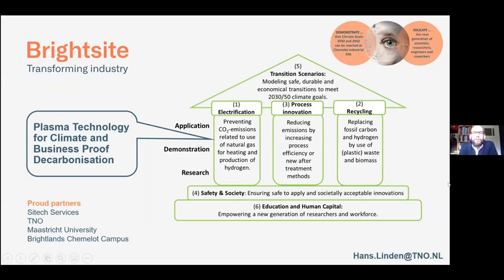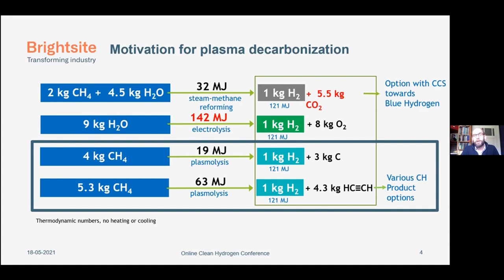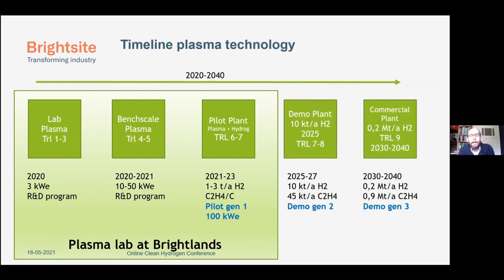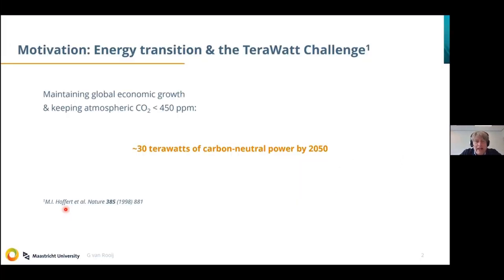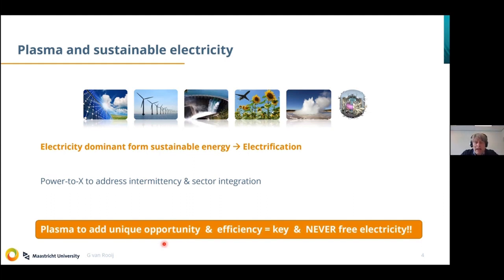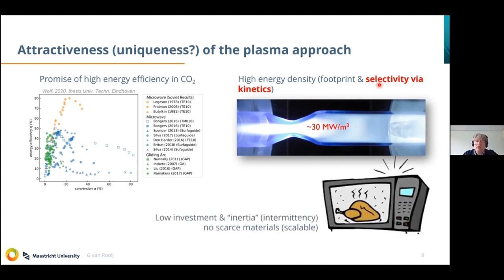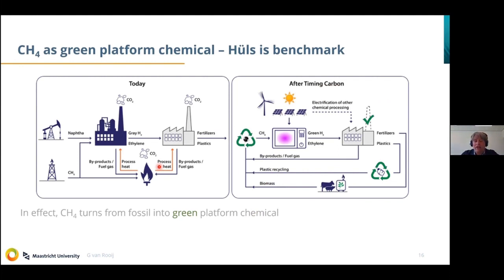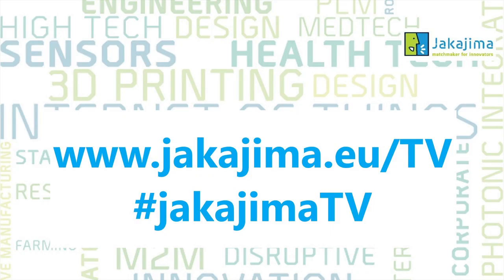Hydrogen, electrification and circularity – a plasma chemistry perspective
A Duopresentation by Hans Linden, Senior Project Manager / Business Development, TNO and Gerard van Rooij, Professor and Head of Circular Chemical Engineering Department, Maastricht University / Researcher/ Group Leader, DIFFER - Dutch Institute for Fundamental Energy Research

Plasma technology can be used to produce hydrogen from methane without CO2 emission, while also forming useful hydrocarbon compounds. This process involves heating to a high temperature using a plasma instead of natural gas.

During the production of ammonia and artificial fertilizer, hydrogen is extracted from natural gas (the main component of which is methane). As part of that process, CO2 is generated as a by-product and the majority of that is released into the atmosphere, thereby contributing to the total greenhouse gas emissions.

By making use of plasma technology, we can utilize methane in an effective way by converting it into hydrogen and high-quality hydrocarbons, such as acetylene and ethene, which forms the basis of plastics, without releasing any CO2.